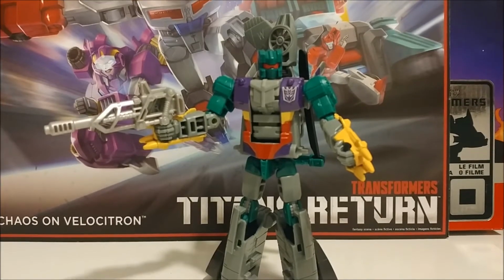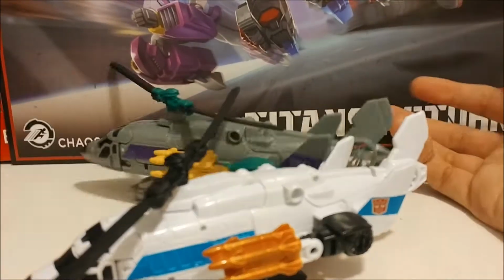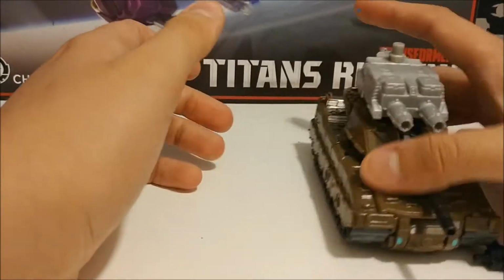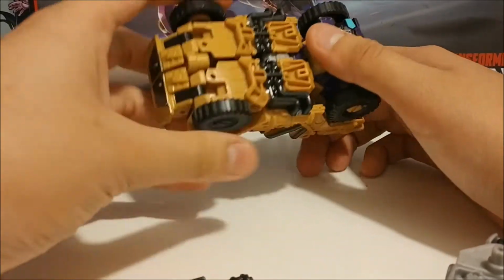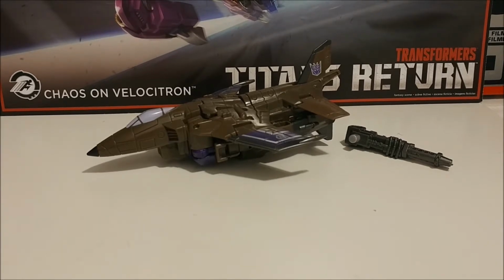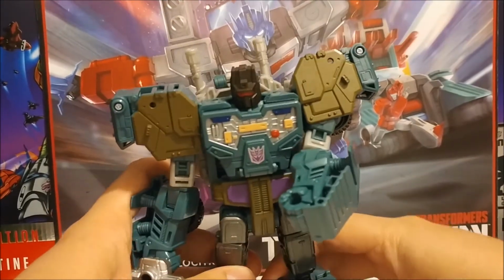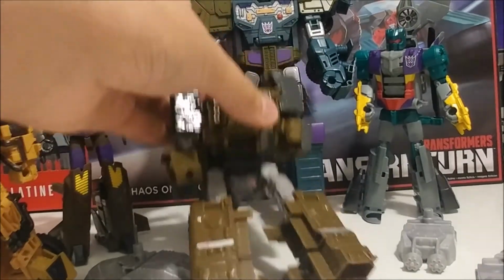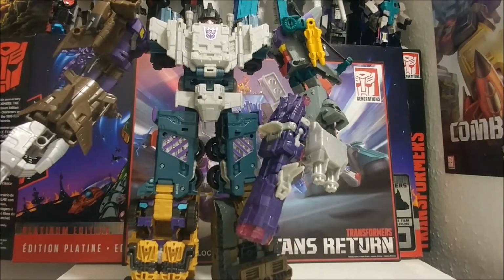Transformers Combiner Wars Combaticons Review Brutics (5 out of 5)